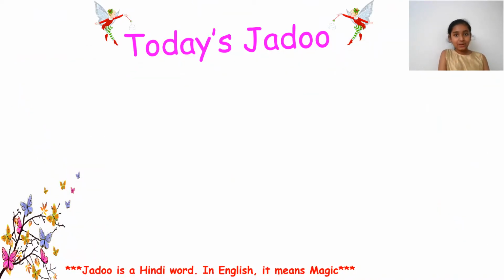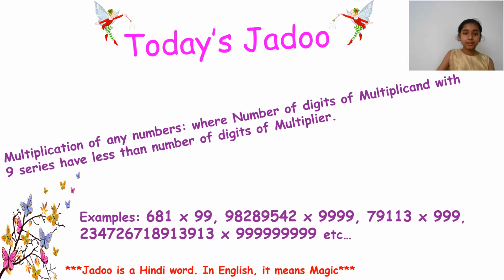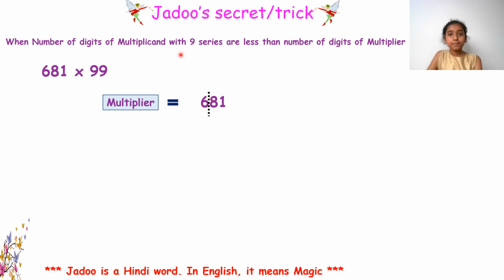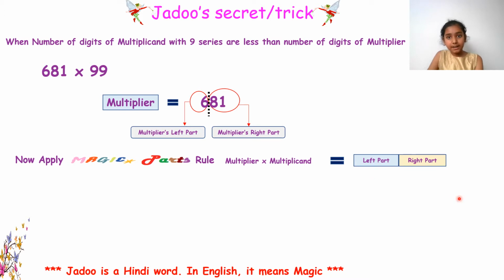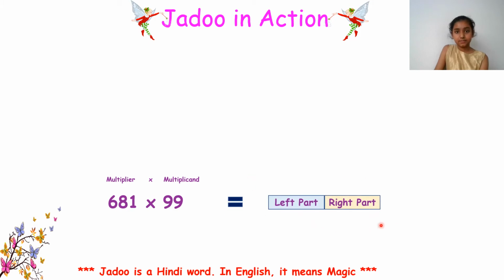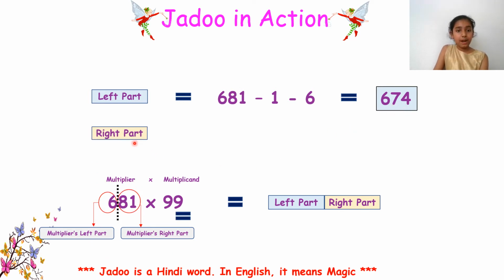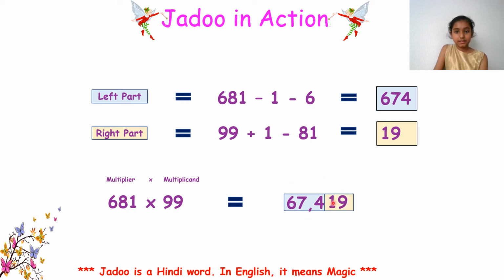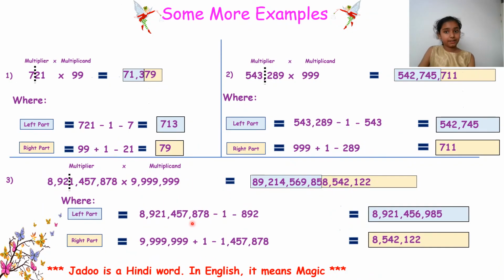Vedic Maths: 9 series Multiplication with UnEqual Multiplicands- Part:07 | Jadooi Math | Math Tricks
Here's a Math Tricks using Vedic Maths on How to multiply 9 Series numbers with any UnEqual multiplier's digits in Seconds and InOneLine. Quite Helpful for Reasoning Questions or Competitive Exams preparatins or Maths Quiz. This 9 series Multiplication with UnEqual Multiplicands Jadooi MathTricks using VedicMaths will be helpful for everyone either it's student or pass out or people doing preparations for some CompetitiveExams etc. And Happy to share that First, I am learning these Math Tricks of Vedic Maths from my father and then sharing that knowledge here in a quite easy and interactive way so that others can also get benefited with this AWESOME Jadooi Math Tricks or Vedic Maths Tricks.

00:00 - Introduction- Vedic Maths Tricks - Jadooi Math
01:00 - Today's Jadoo or Vedic Maths Tricks
01:37 - Today's Jadoo or Vedic Maths Tricks Secret
03:06 - Today's Jadoo or Vedic Maths Tricks in Action
04:31 - Steps followed for Today's Jadoo or Vedic Maths Tricks
04:39 - Some More Solved Examples using Today's Jadoo or Vedic Maths Tricks
05:31 - Thank You & Questions to Solve

▬▬▬▬▬▬ Previous Math Tricks or Jaddoi Math Video Links  ▬▬▬▬▬▬▬

01 (Vedic Maths: 2 Digits Multiplication In One Line & In Seconds- Part:01 | Jadooi Math | Math Tricks)
02 (Vedic Maths: 3 Digits Multiplication In One Line & In Seconds- Part:02 | Jadooi Math | Math Tricks)
03 (Vedic Maths: Any Equal Digits Multiplication In One Line- Part:03 | Jadooi Math | Math Tricks)
04 (Vedic Maths: Any UnEqual Digits Multiplication In One Line- Part:04 | Jadooi Math | Math Tricks)
05 (Vedic Maths: 9 Series Multiplication In One Line & In Seconds- Part:05 | Jadooi Math | Math Tricks)
06 (Vedic Maths: 9 Series Multiplication with UnEqual Multipliers- Part:06 | Jadooi Math | Math Tricks)

▬▬▬▬▬▬ General Information  ▬▬▬▬▬▬▬

Speaker: Chestha Keshri
Profession: Studying
Concept and Techniques: By My Father- VJ Keshri